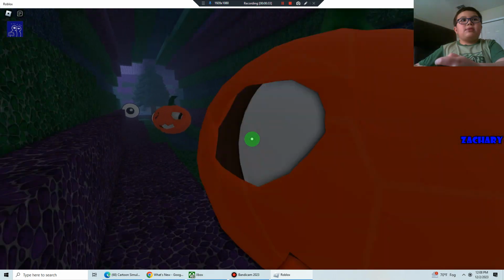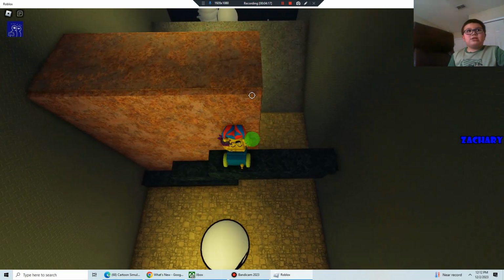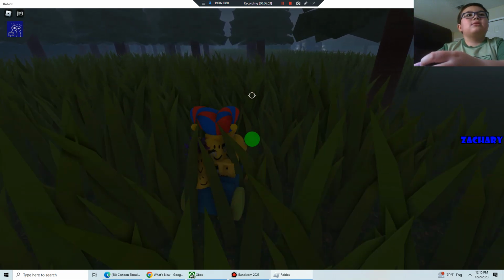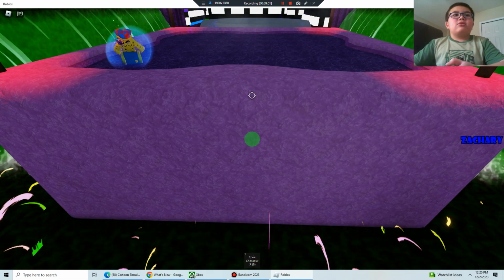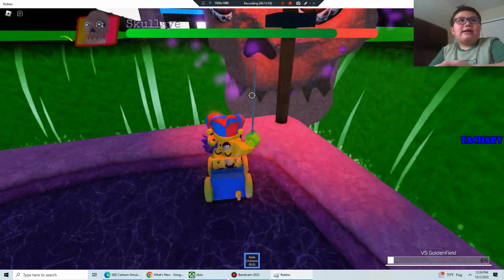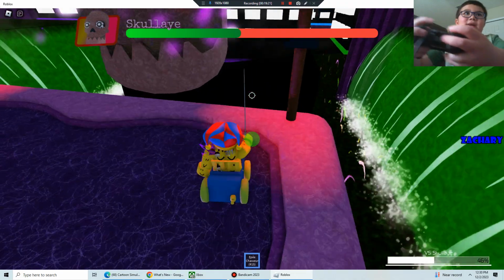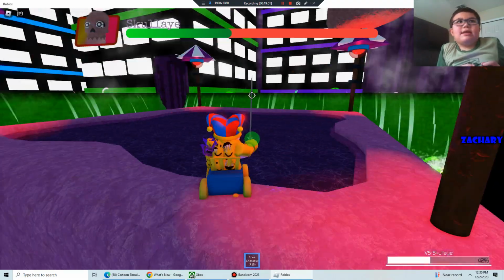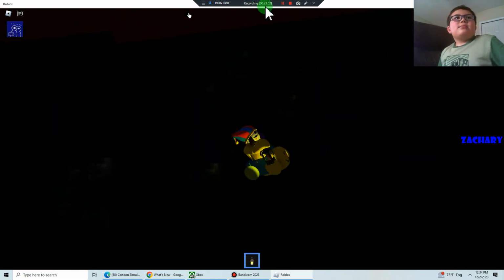Roblox Escape Running Eye Heads Halloween event!👁️🎃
This is the Roblox Escape Running Eye Heads Halloween event for all to enjoy.